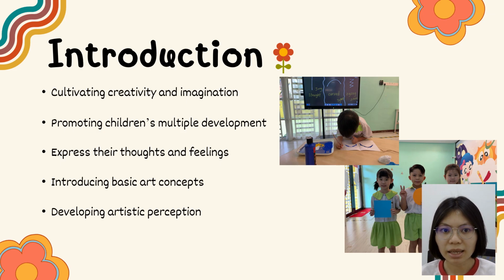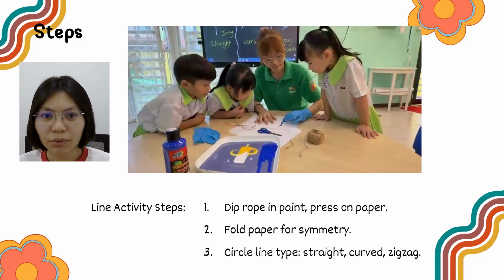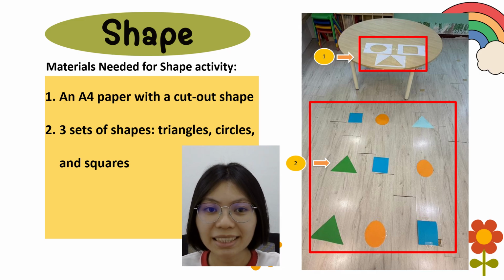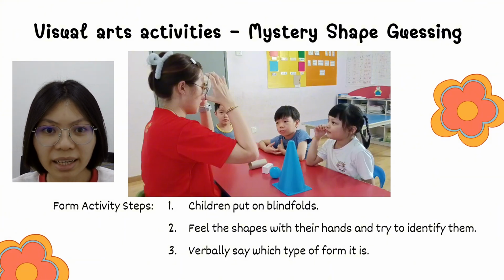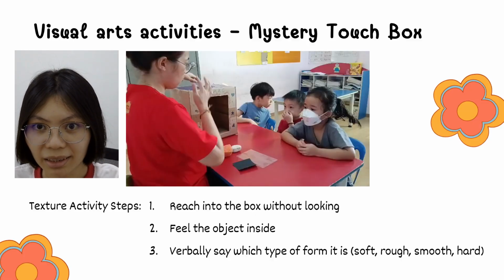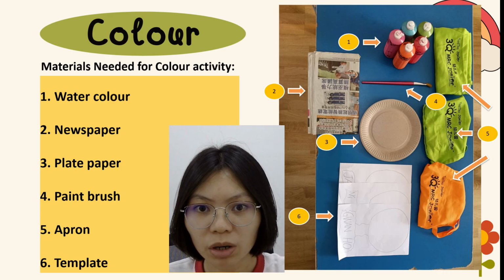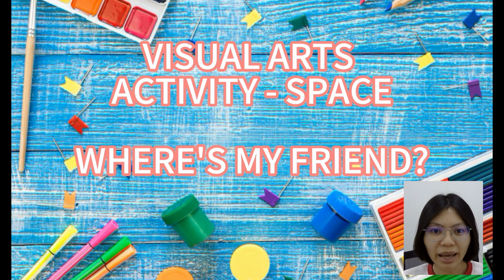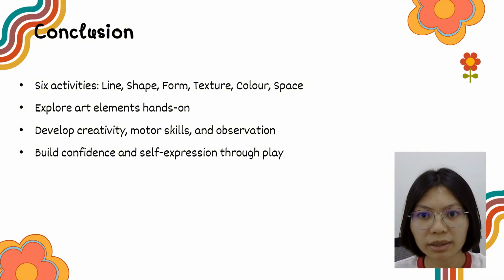Visual Arts Portfolio for Young Children | CLE4064 Creativity for Young Children | Final Assessment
Welcome to our video presentation for CLE4064 – Creativity for Young Children, a Final Assessment on Visual Arts Portfolio, proudly presented by students from SEGi College Subang Jaya.

In this video, we showcase a carefully designed Visual Arts Portfolio for 6-year-old children, focusing on the six elements of art: line, shape, form, texture, colour, and space. Each activity is planned to support young children’s creativity, imagination, fine motor development, sensory exploration, and cognitive growth through hands-on, play-based learning experiences.

Through activities such as Magic Symmetry Yarn Art, Shape Adventure Walk, Mystery Shape Guessing, Mystery Touch Box, Finger Painting Fun, and Where’s My Friend?, children are encouraged to explore, observe, create, and express themselves in a fun and meaningful way. This portfolio highlights how visual arts can enhance children’s artistic understanding while supporting their overall development.

This presentation demonstrates the importance of creativity in early childhood education and how well-planned art activities can nurture confidence, self-expression, and joyful learning among young children.